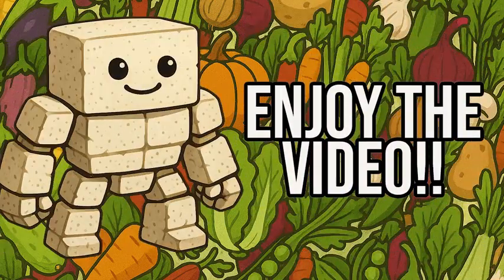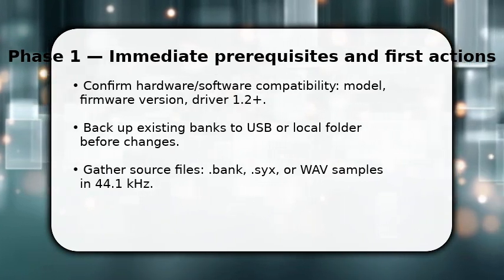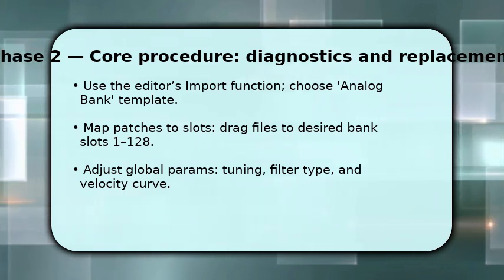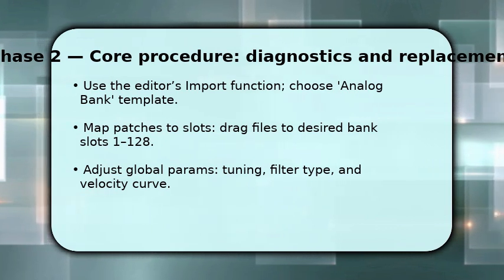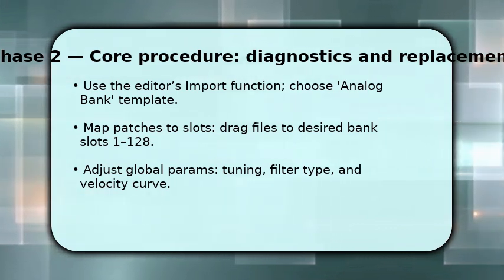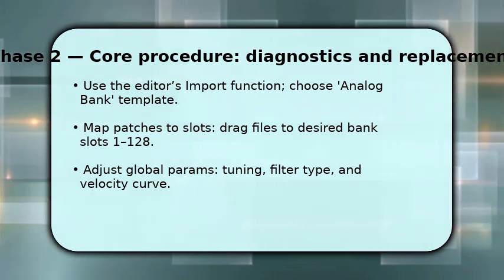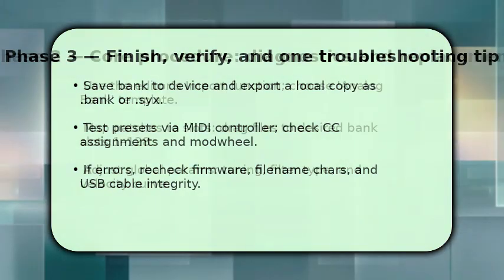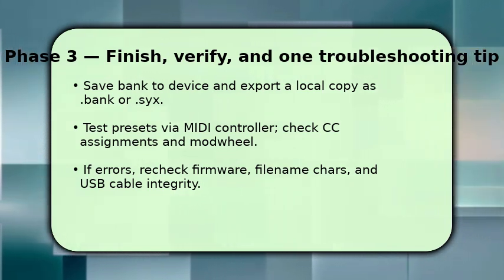How to Add Analog Banks (easy Method)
How to Add Analog Banks (easy Method) | 🔒 Surfshark VPN Deal — Stay private and secure. $1.99/mo + 3 Months Free ▸

Learn the straightforward method to integrate analog banks into your projects. This step-by-step guide covers essential tools and techniques, ensuring a seamless addition process for both beginners and experienced DIY enthusiasts.

analog banking, integrate batteries, DIY project tips, battery installation, electronic components, step-by-step guide, beginner friendly, experienced hobbyists